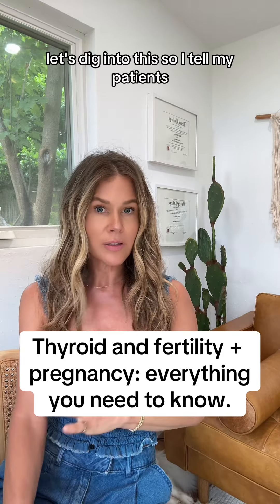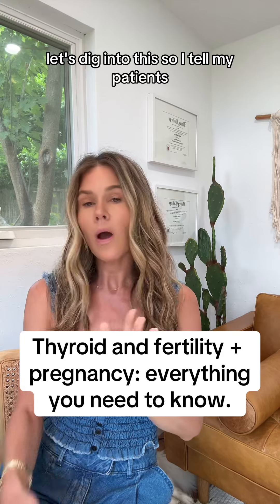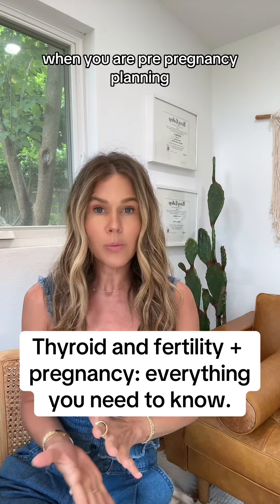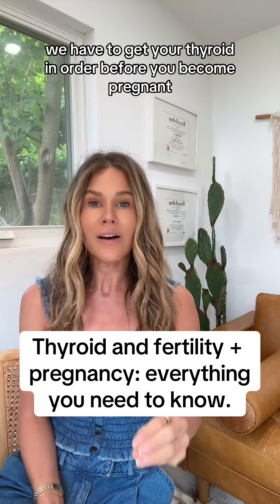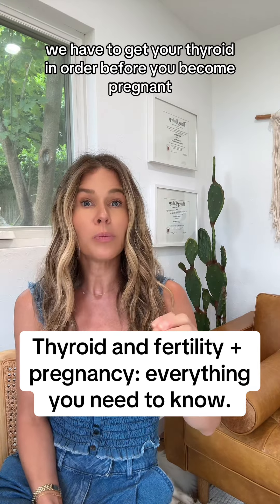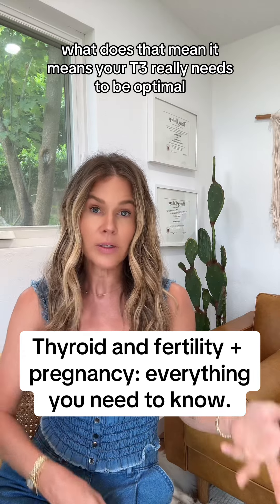Thyroid and fertility/ pregnancy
All the things we emphasize with our patients who are pre-pregnancy planning or pregnant @modernthyroidclinic